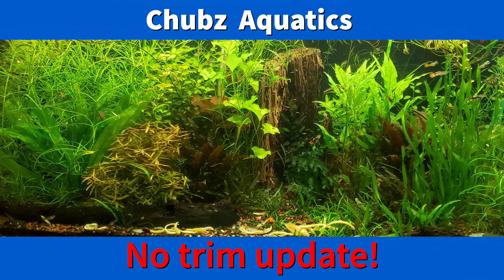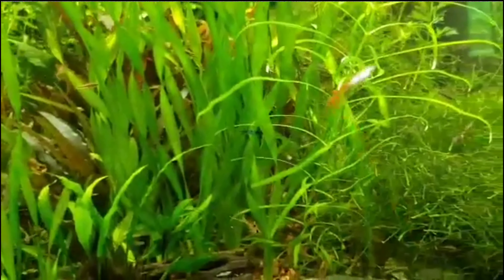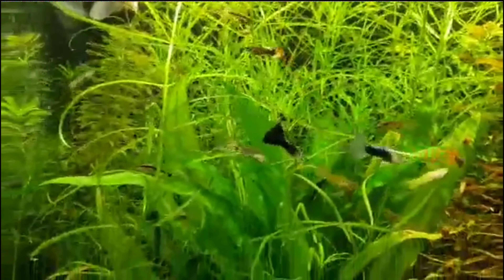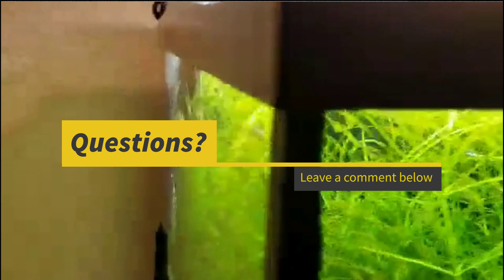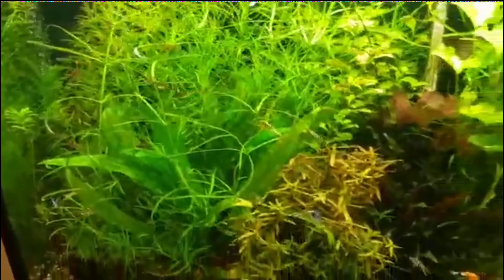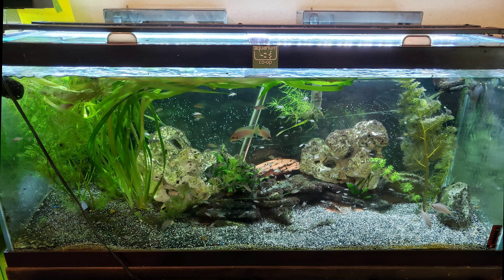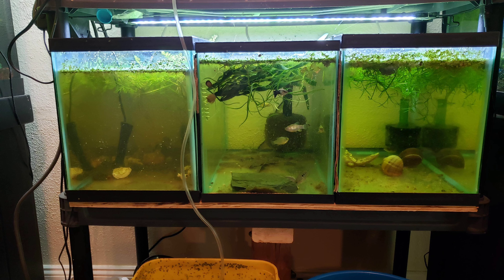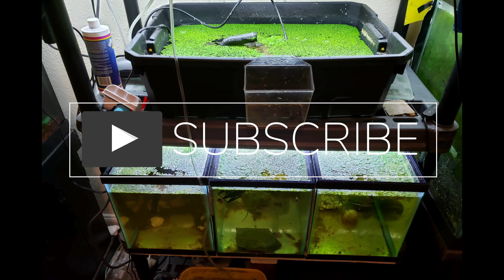No trimming Experiment update # 4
Planted tank experiment